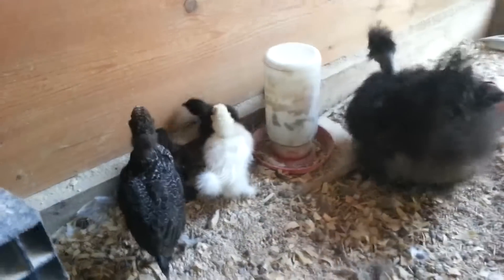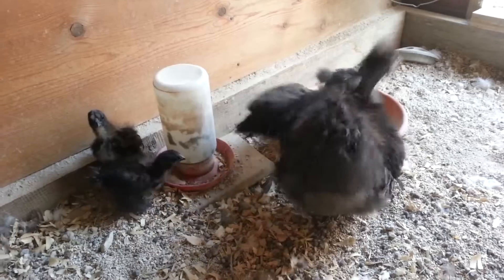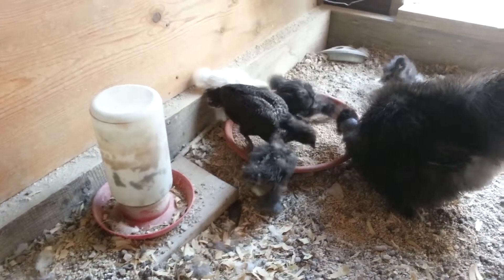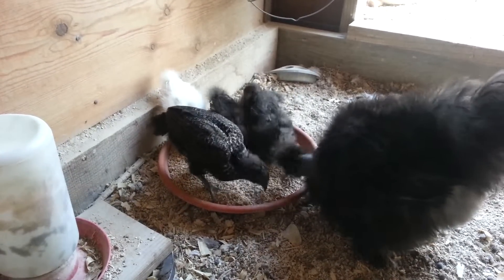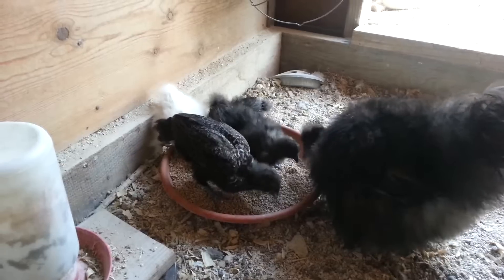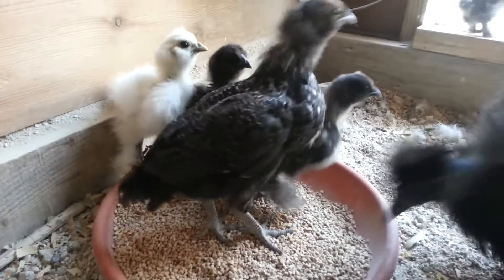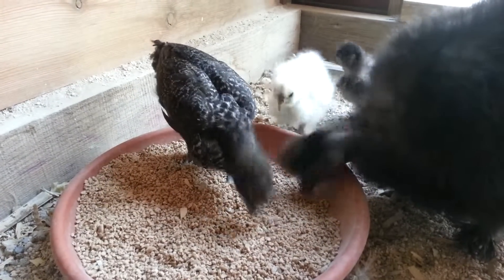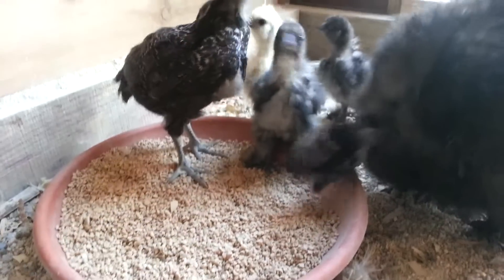Chick Update - Easter Egger X Spangled Hamburg & Silkies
Here's a little update of the chicks. You can see what the Easter Egger X Spangled Hamburg mix is looking like. You can also see that Mama Bella (The Silkie Turken mix: Showgirl) does not like the goat in her food!